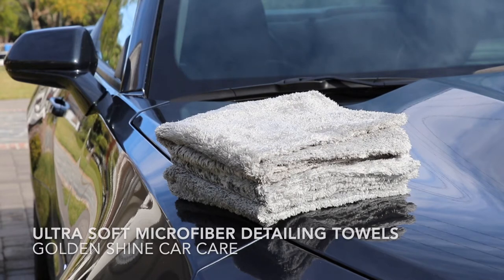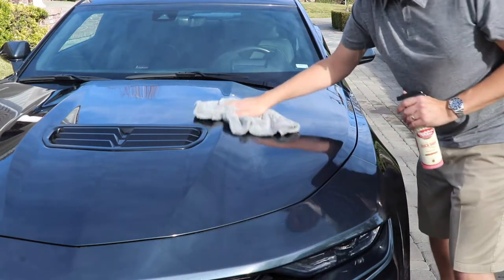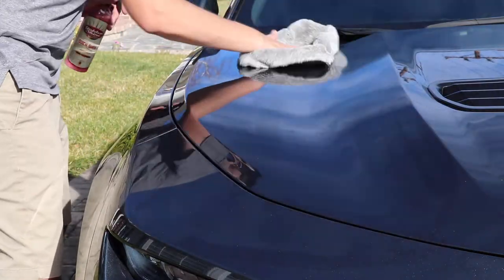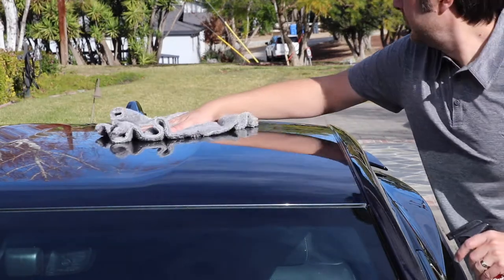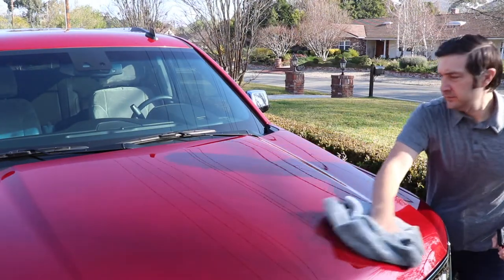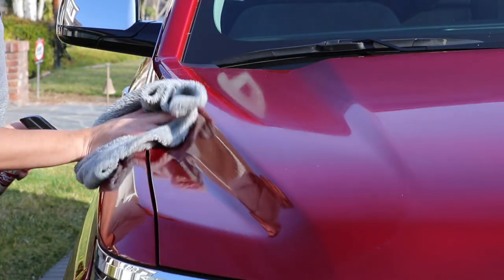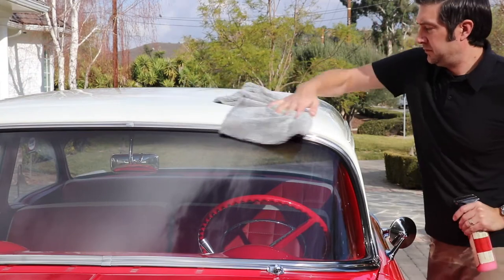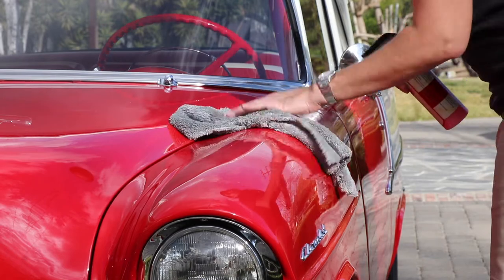Golden Shine Ultra Soft Premium Detailing Microfiber Towels 74036 at California Car Cover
Golden Shine Quick Shine Softest Microfiber Detailing Towels

Our Quick Shine Detailing Towel is the safest and softest way to clean your vehicle between car washes. At 460gsm, the detailing towel is one of the thickest towels on the market and is perfect for use with a detail spray, such as our Golden Shine Quick Shine Instant Detailer. Simply spray some detail spray on the paint and wipe it off with a Detailing Towel to get a brilliant and streak free shine without scratching. The 16"x16" towels are machine washable and will not lint. Come as a pack of 3 towels or a pack of 10 towels.

    Softest microfiber towel that we have ever seen
    Large 16" x 16" size
    Thicker than regular microfiber towels (460 gsm)
    Excellent for removing car wax, detail spray, window cleaner, drying a car and more
    So soft that they also work on the most delicate surfaces in your home
    Machine washable, reusable and do not leave lint
    Available in a 3-pack or 10-pack